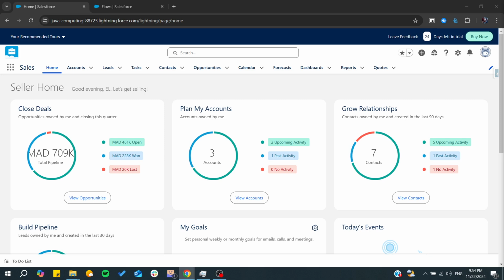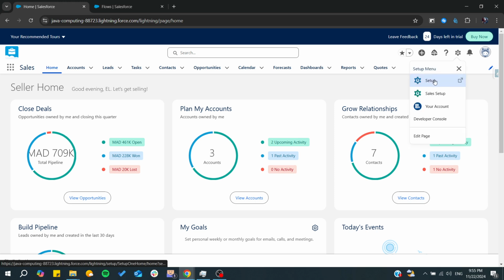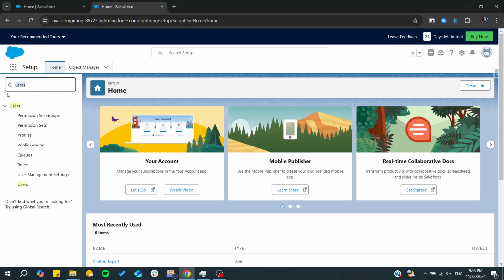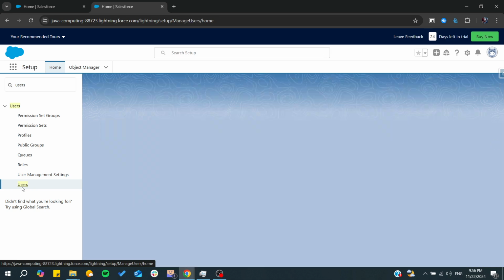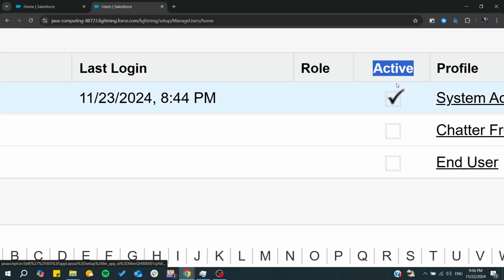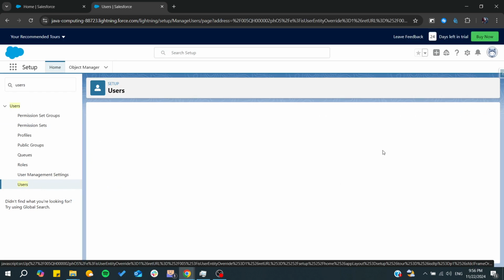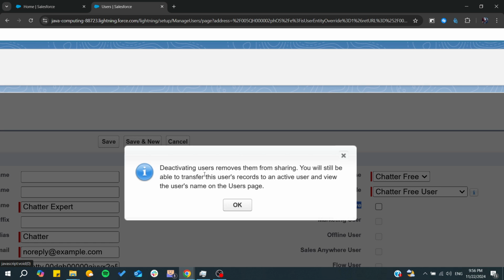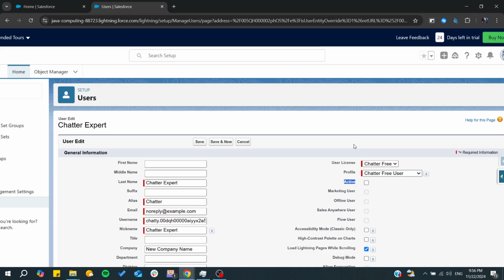How To Delete The User In Salesforce Tutorial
Today we talk about delete the user in salesforce,salesforce,salesforce tutorial,salesforce admin